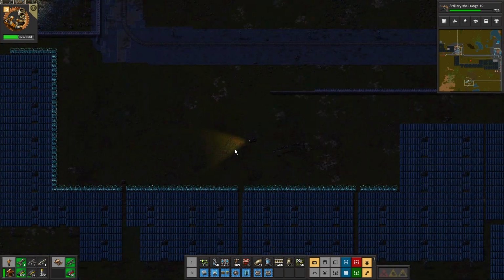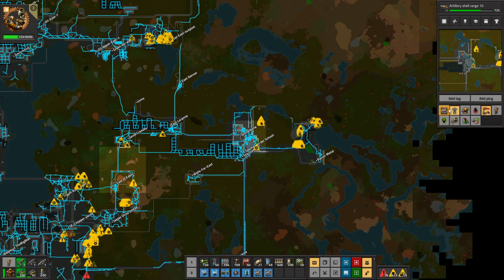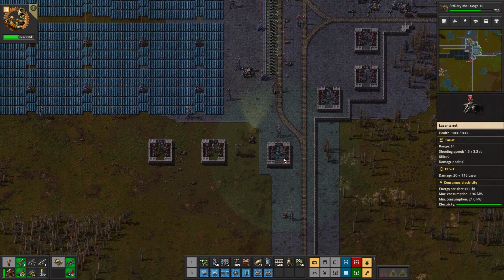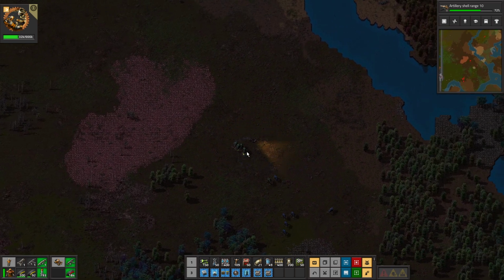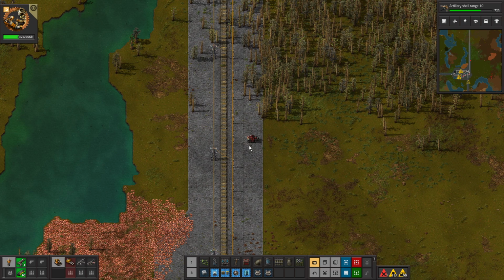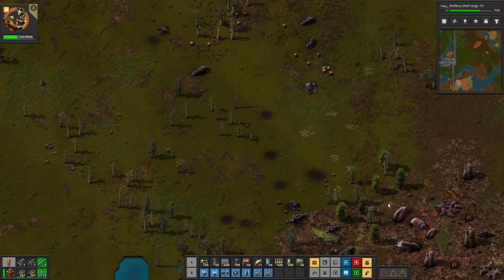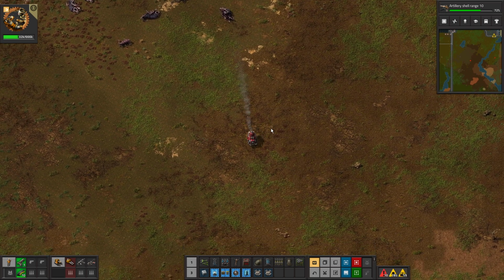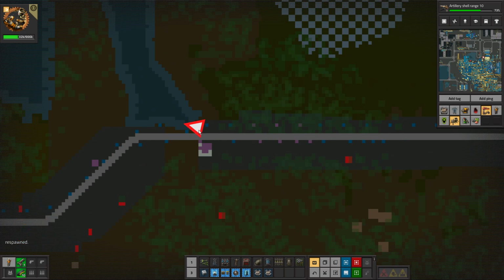#144 Megabase of Chaos: Oh No!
Have I gone too far Into biter territory?